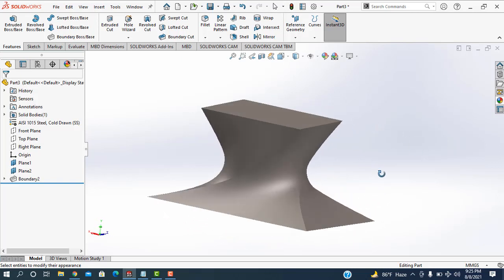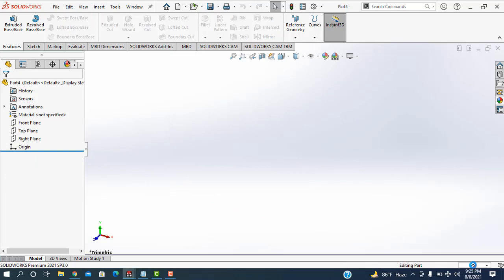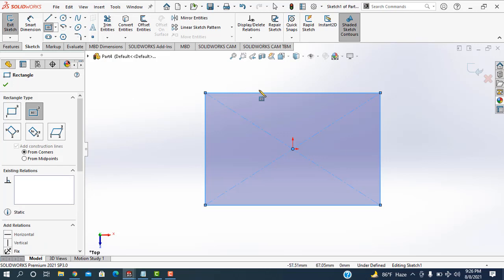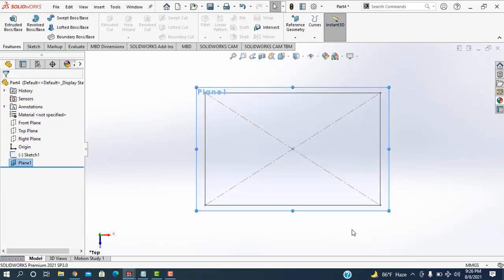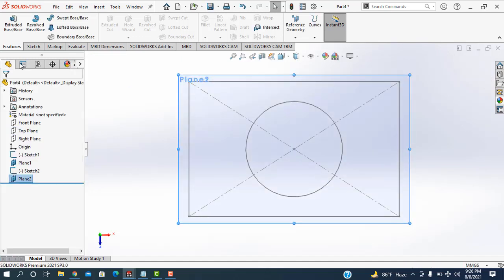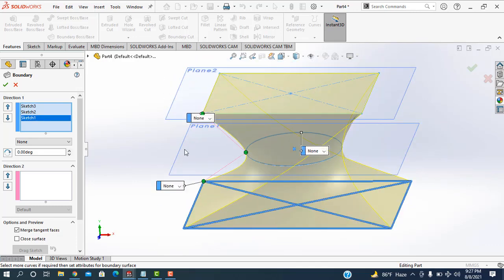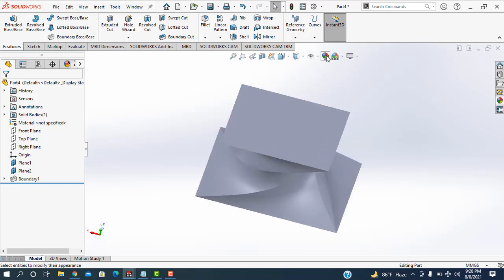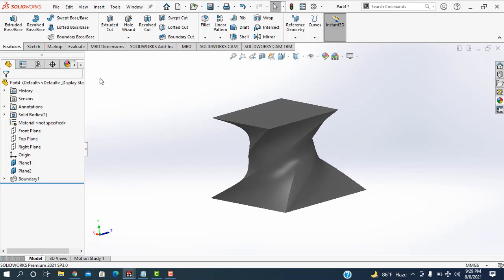How to Use Boundary Boss or base command in Solidworks - Redesign Engineering (Solidworks Tutorial)